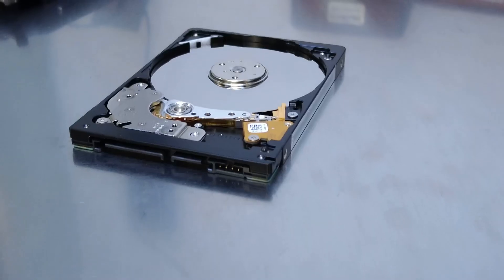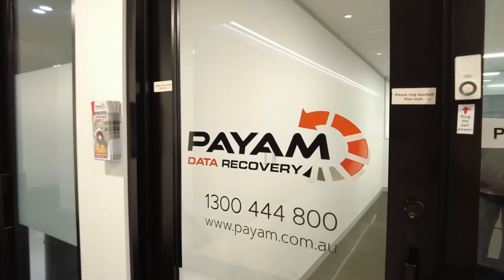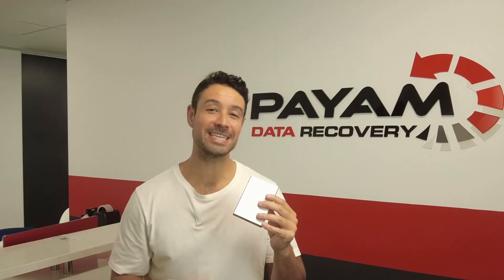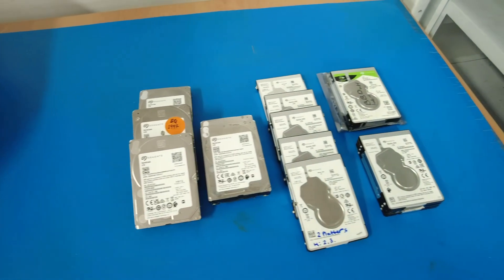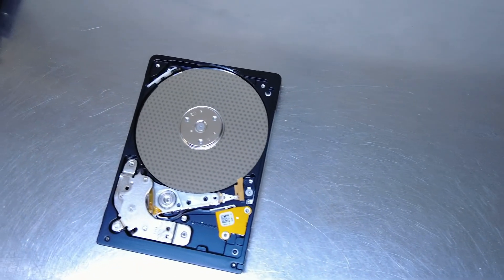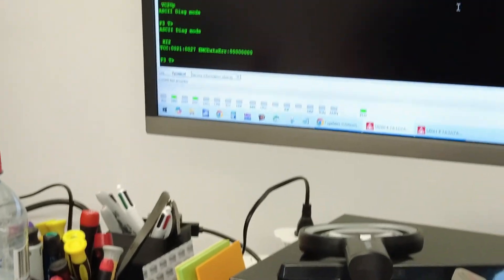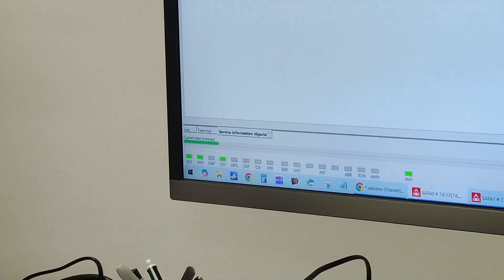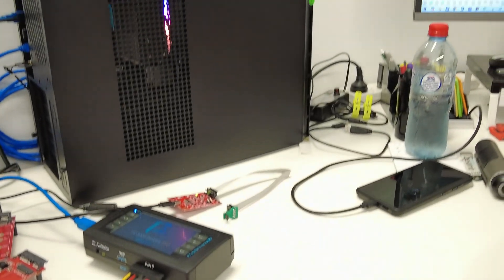Seagate Drive Spinning But Not Detected? Here's How We Fixed It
🔧 SEAGATE DRIVE NOT DETECTED? You're not alone.

In this case study, we show you exactly how Payam Data Recovery successfully recovered 100% of data from a failed Seagate drive suffering from firmware corruption. The drive was spinning normally but completely invisible to the computer - a classic Seagate BSY error.

⚠️ AFFECTED MODELS:
ST1000LM035, ST2000LM007, ST1000LM048, ST2000LM009, ST1000LX015, ST2000LX001 and many more Rosewood series drives.

🛠️ WHAT YOU'LL SEE:
✅ Professional diagnostic process using Ace Lab PC-3000
✅ Firmware reconstruction techniques
✅ Complete data extraction in our ISO Class 5 cleanroom
✅ Why DIY firmware fixes destroy your data permanently

⚡ PAYAM DATA RECOVERY STATS:
- 99% success rate for firmware issues
- 12-24 hour emergency service available
- 20,000+ donor parts inventory
- 6 locations across Australia

🚨 WARNING: Never attempt firmware flashing tools found online.

International customers welcome! We've helped over 150,000 customers recover their precious data.